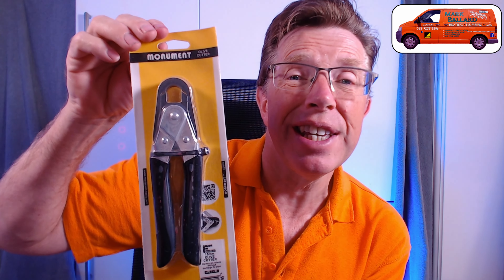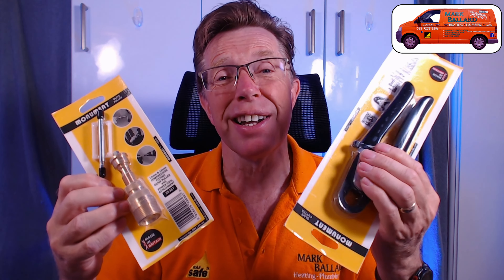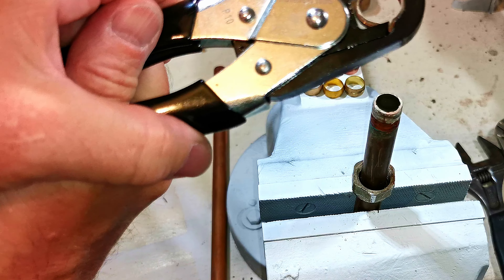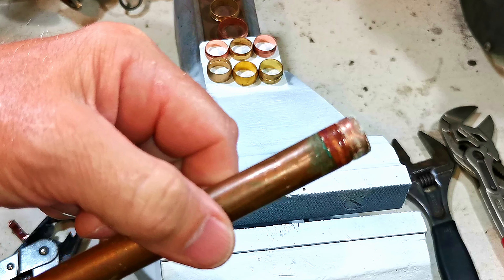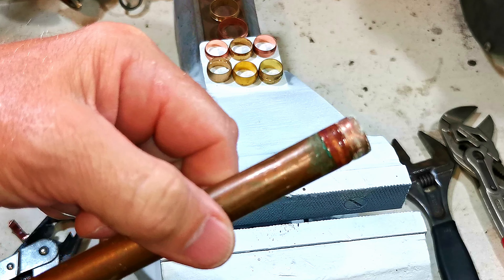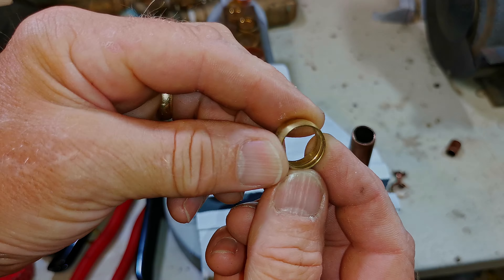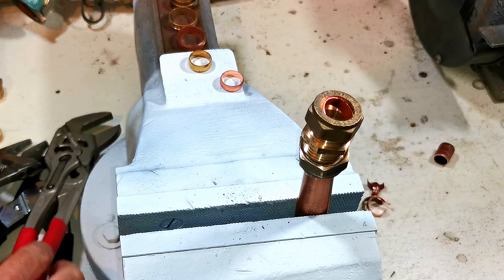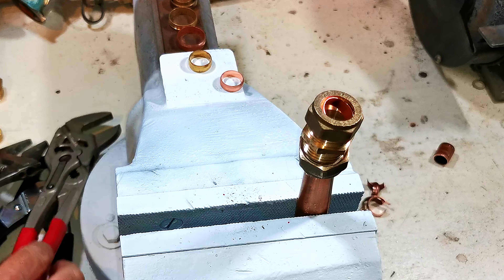Review "Monument Olive Cutting Tool". How to Use it & Why You Should have this Tool in Your Tool Box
This tool will cut off an olive in a second.  Every plumber should have a pair of these in there tool box.
I will show you how easily it will cut off Copper and Brass olives.

Where all my videos are categorised to make them easy to find, along with links to parts and products I recommend.

VIDEO:  Review of the "Monument Olive Removing Tool".
Coming Very Soon.
LINK:  Monument 15mm & 22mm Olive Removing Tool

LINK:  Monument 15mm Olive Cutting Tool.

LINK: Monument 22mm Olive Cutting Tool.

VIDEO:  10 Money Saving Heating Tips. Simple Things You Can Do Which Will Improve Efficiency Save You Gas and Money.

VIDEO:  "Drayton Heating Controls",  "Wiser SMART Heating Thermostat and SMART Thermostatic Radiator Valves" and lots more.

LINK:  Nerrad Fire Jet Blow Torch.  Highly Recommended.

VIDEO:  Nerrad Pipe Slice 15 & 22mm Really good for Some Jobs, Not so Good for Others.

LINK:  Nerrad 15mm Pipe Slice.
LINK:  Nerrad 22mm Pipe Slice.

LINK:  15mm and 22mm Cheap Pipe Slices Pair.  Really good value.  Recommended.

LINK:  Water Vacuum.  I use this vacuum daily.  Highly Recommended.

LINK:  Head Lamp torch. I use this daily.  I keep it in my pocket supper bright. Highly Recommended.

Chapters
0:00 Monument 15 mm Olive Cutter, Introduction.
1.48 How use olive splitter / cutter.
5:28 How to remove a brass olive.

Links To My Other Help Videos.